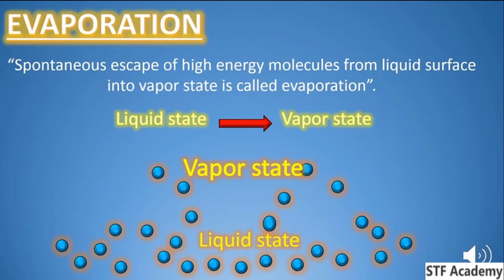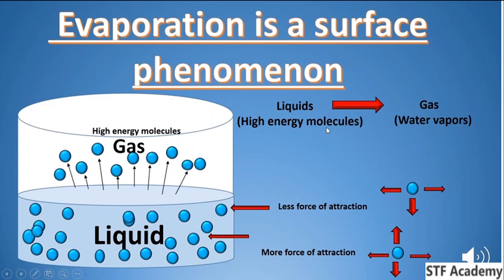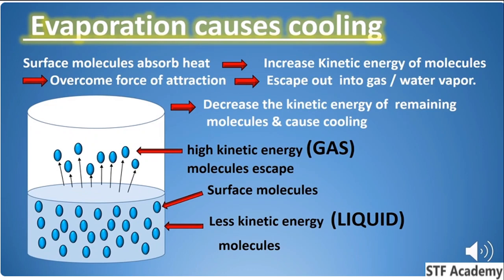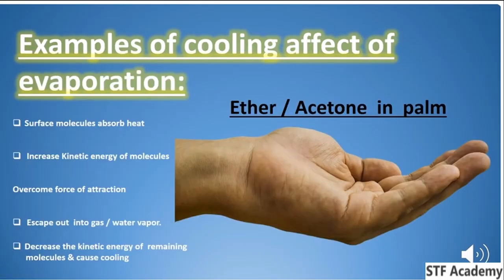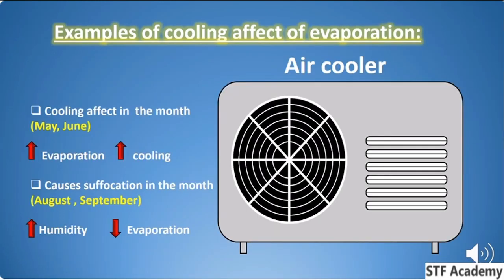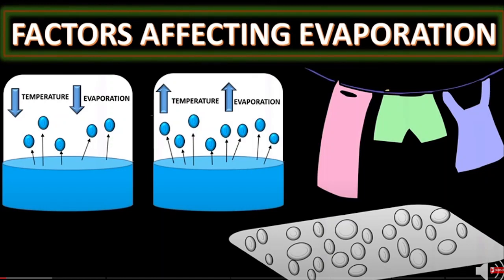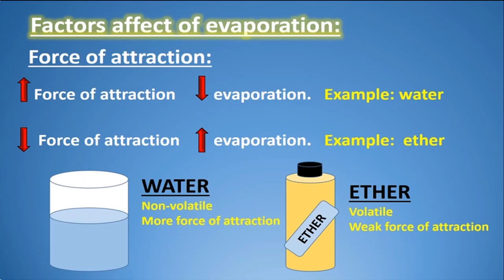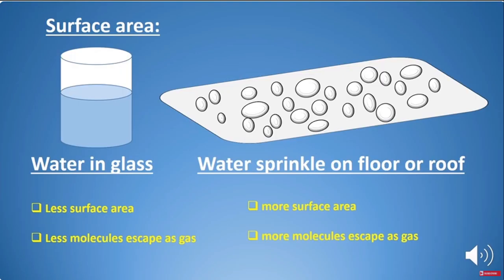evaporation and factors affecting evaporation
intermolecular forces
temperature
surface area